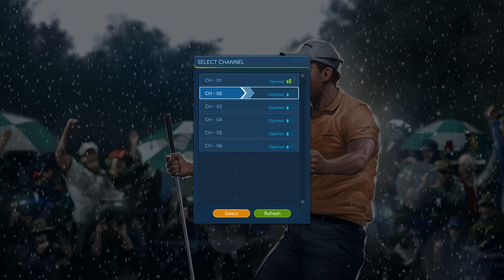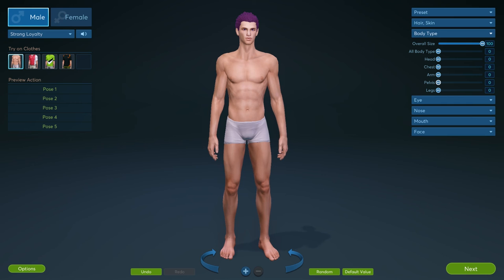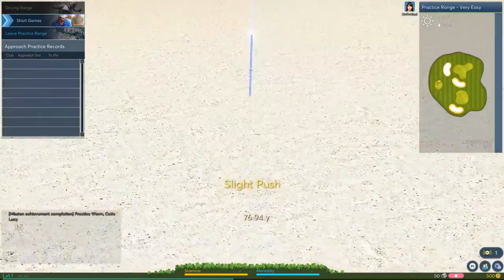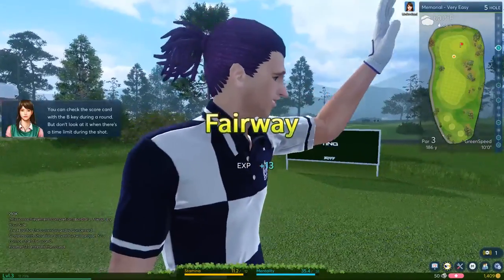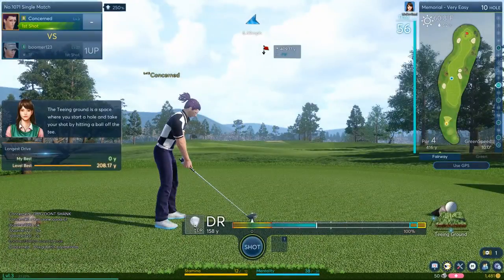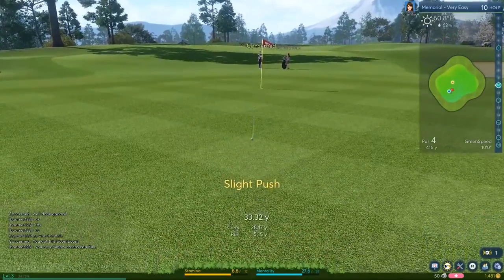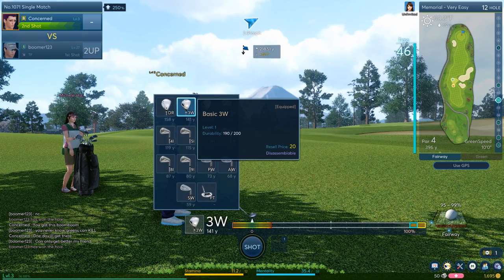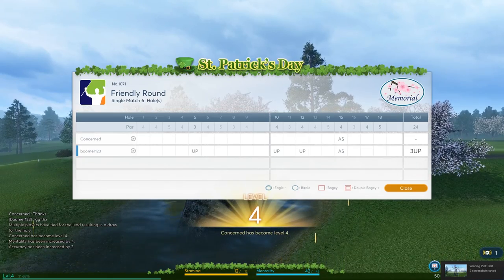Winning Putt: GOLF MADNESS!!!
Hey Guys,

Today we download and play the FREE Steam game, WINNING PUTT!

Intro:
Title: Birds
Artist: Tyler Twombly
Album: Chill Beats EP
yler_Twombly/Chill_Beats_EP/